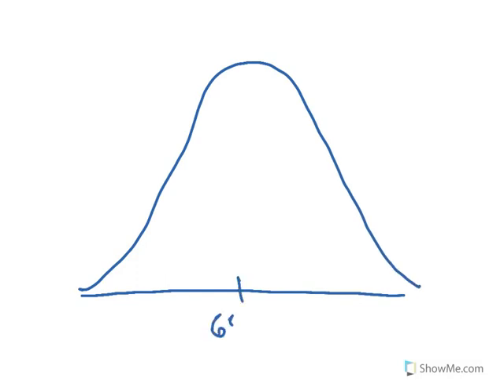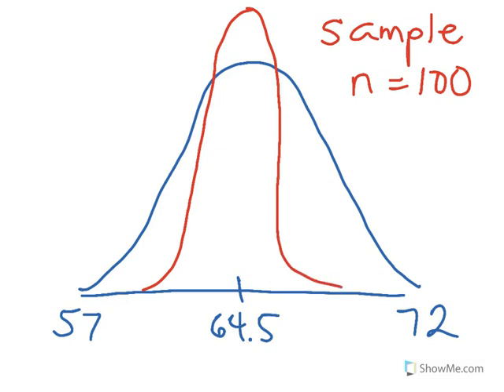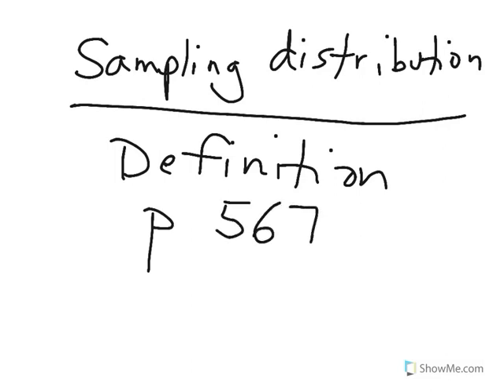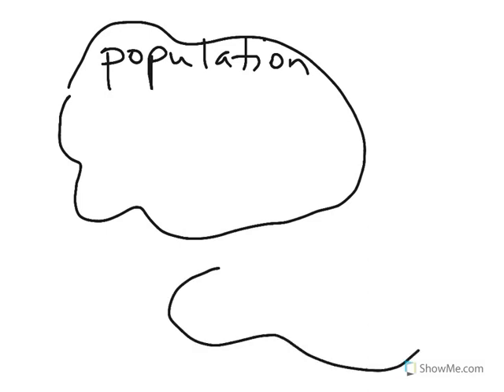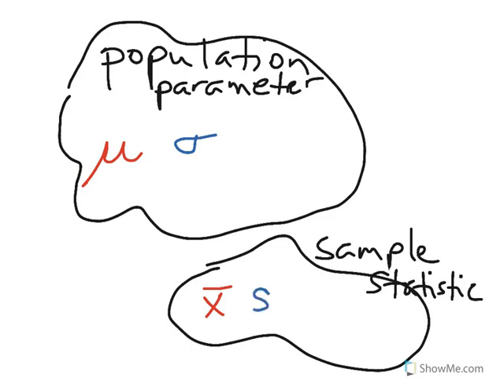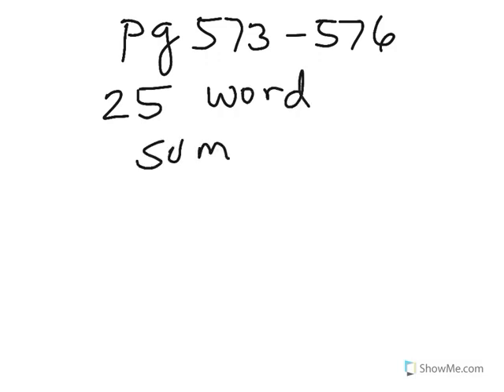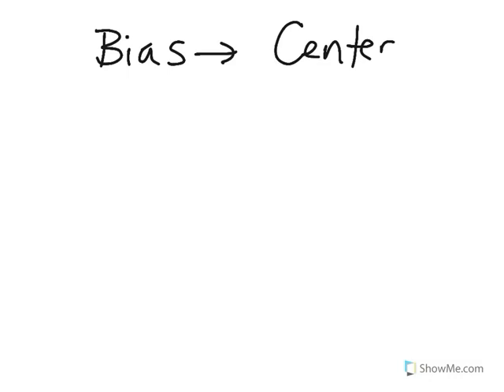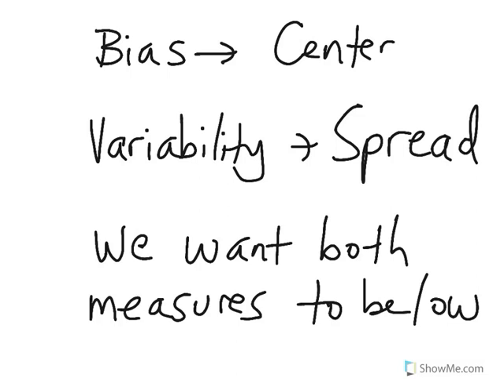How to Calculus & Statistics: Sampling Distributions Summary